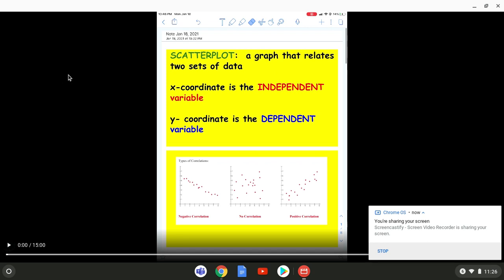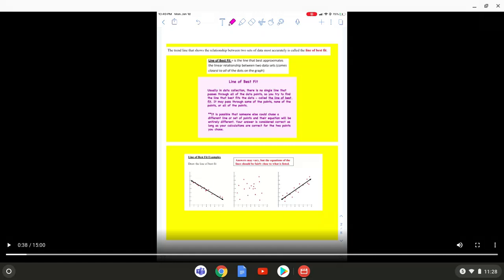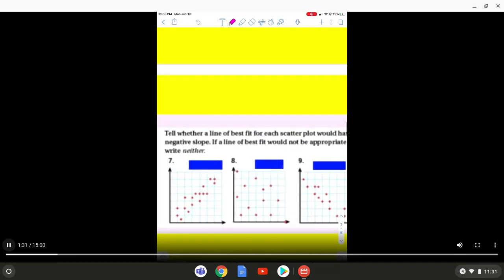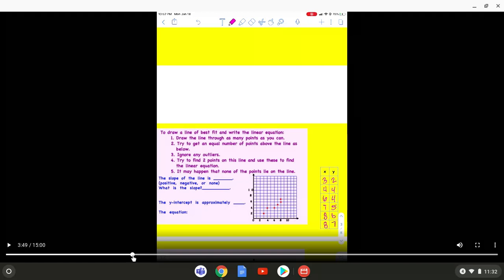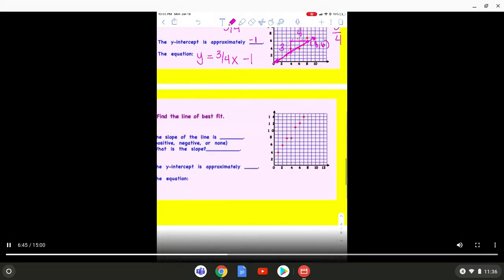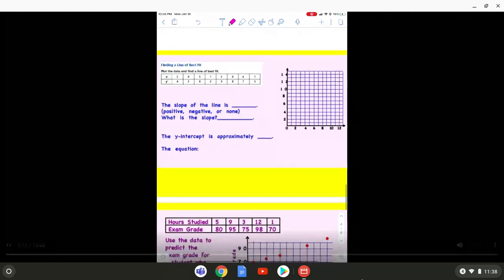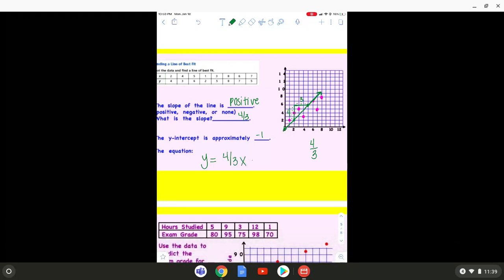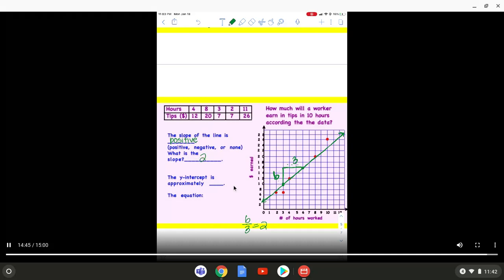Line of Best Fit